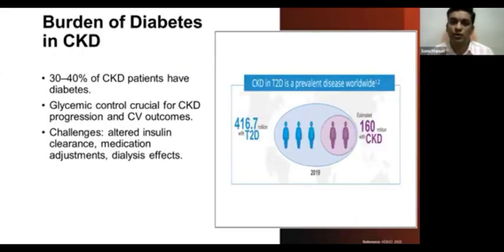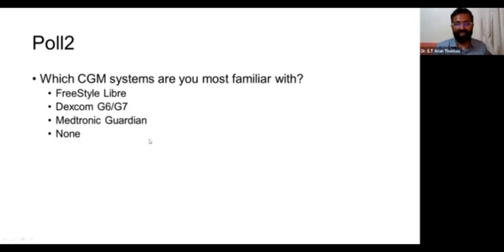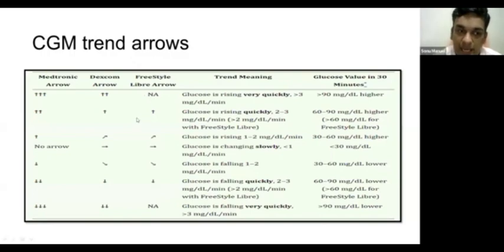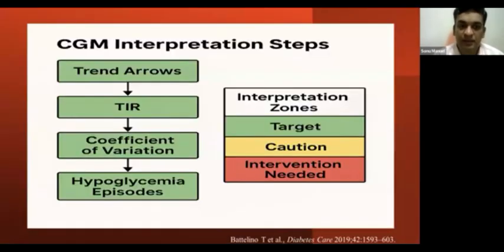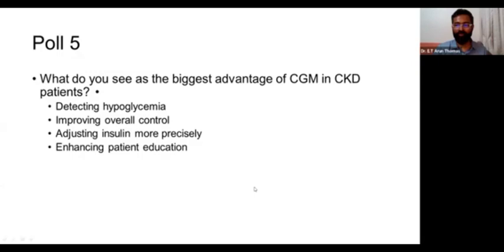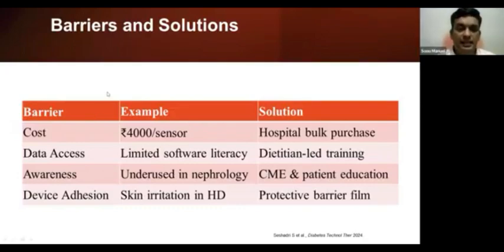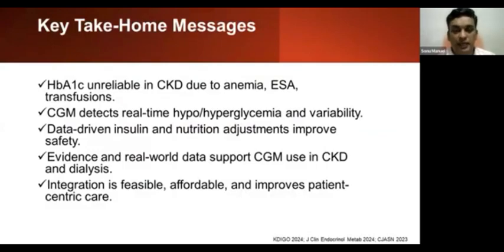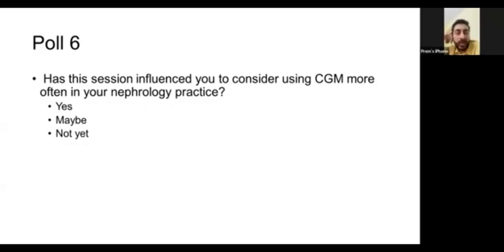Talk on Integratinv CGM Data into day Nephrology Care by Dr.Sonu Manuel